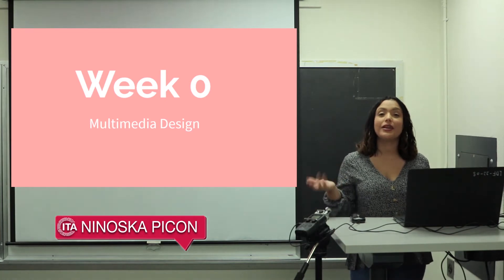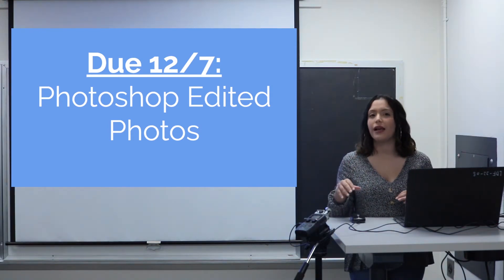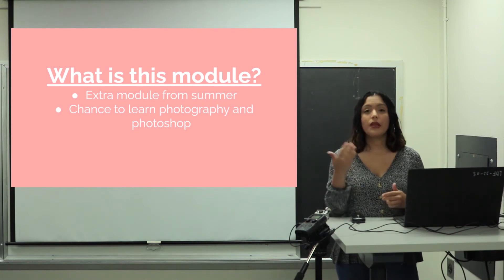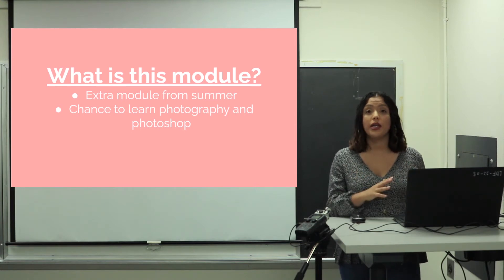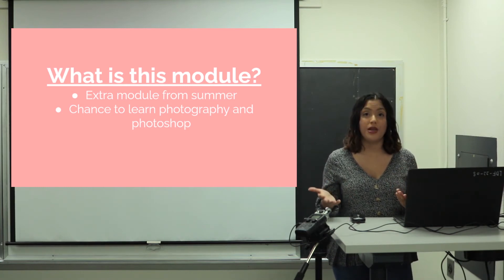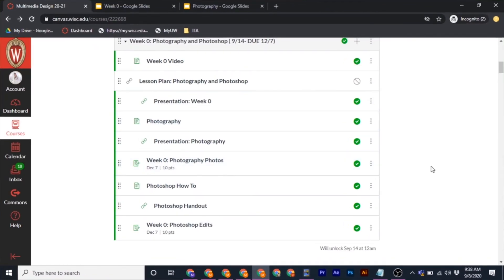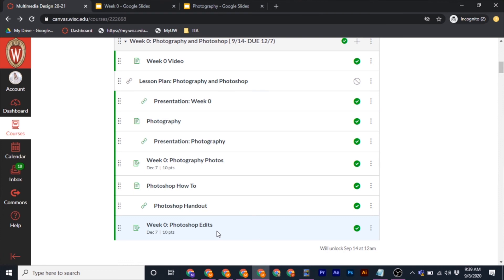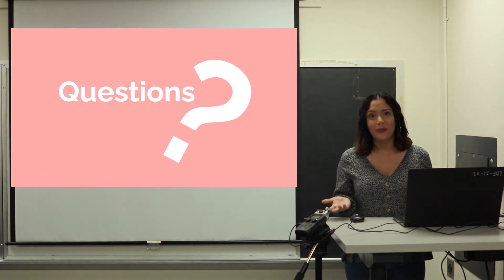Week 0 | Release Video | Multimedia Design